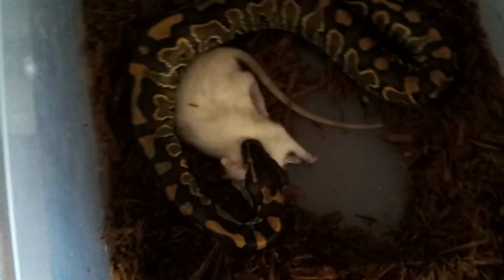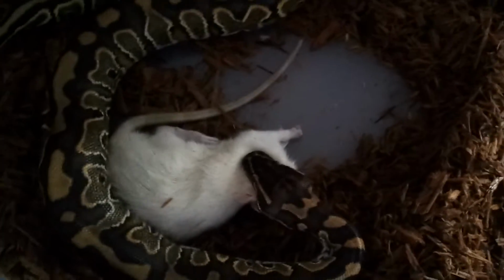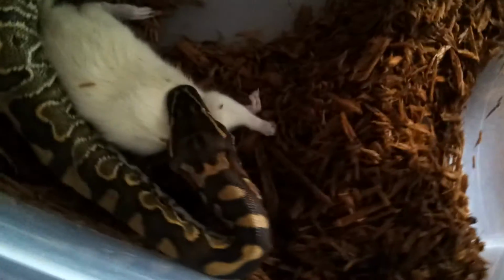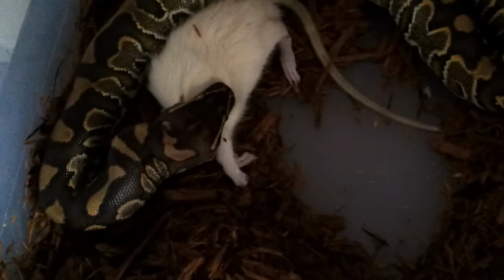Superball ball python x blood python hybrid feeding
My superball python hybrid is big enough to eat rats